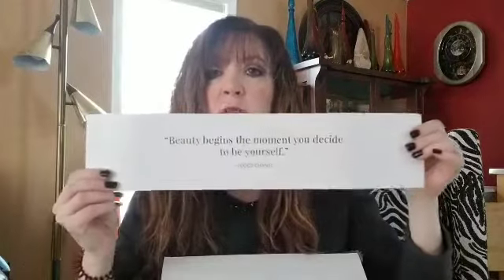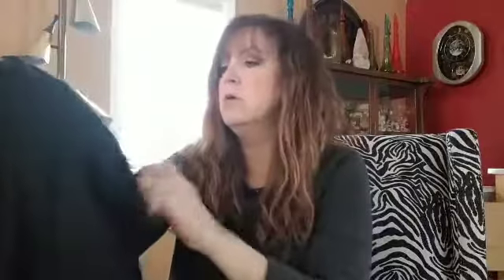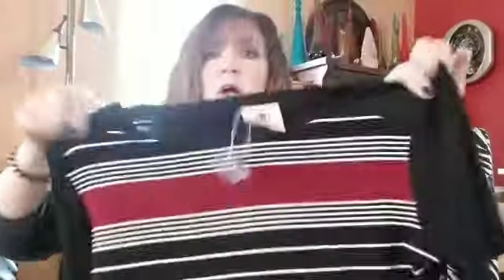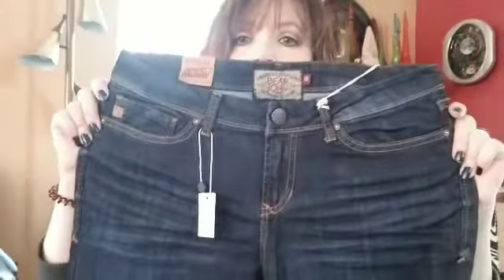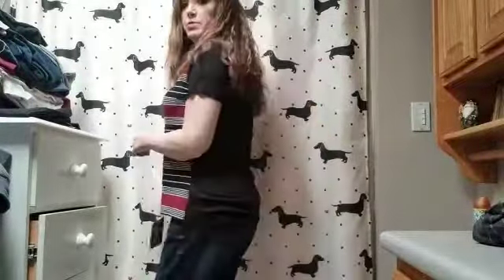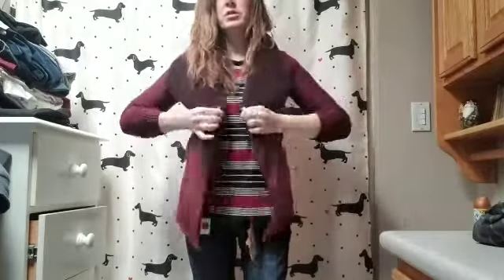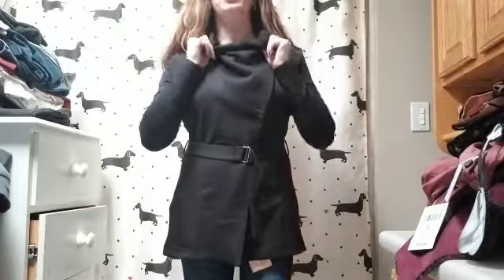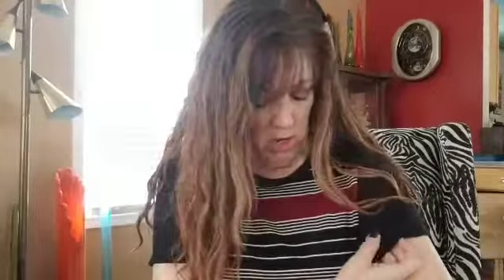Wantable Unboxing & Try On. January 2018 - Great Edit!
Wantable is winning the battle of the boxes this month.  I liked everything, but had fit issues.  Kept the striped top.